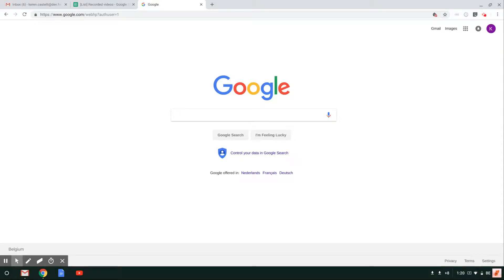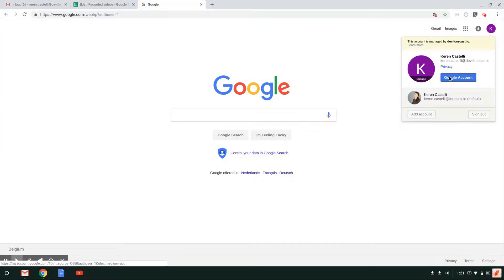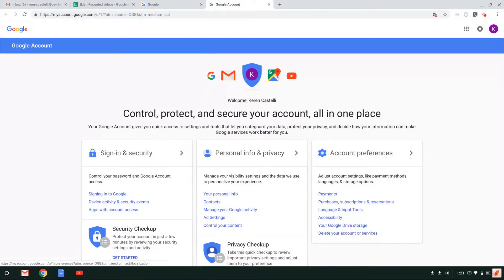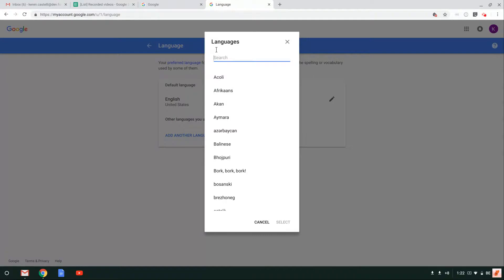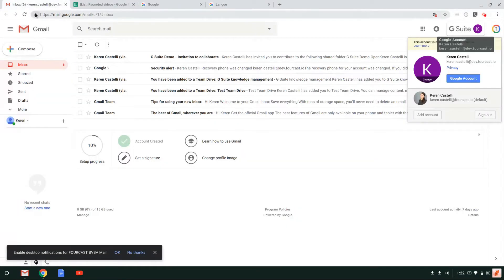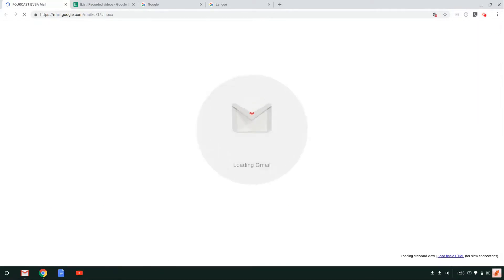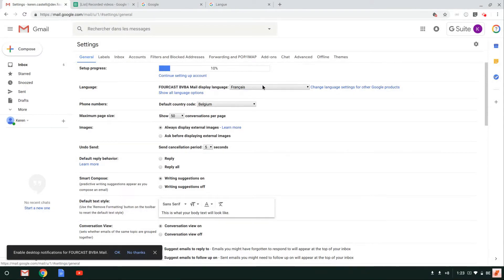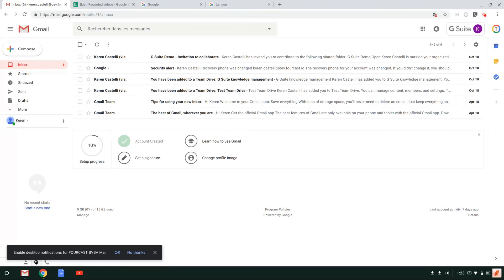How to change the language of your G Suite Apps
You can change the language of your G Suite from inside your G Suite account. In this tutorial we will show you how to change the language setting of all your Google applications.